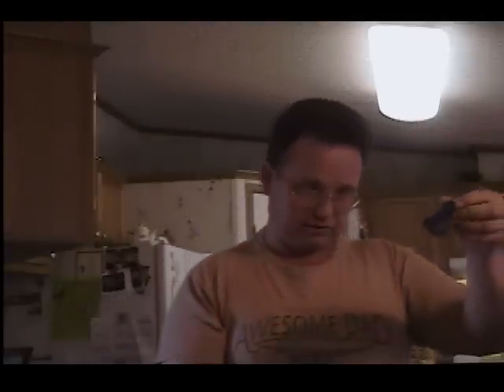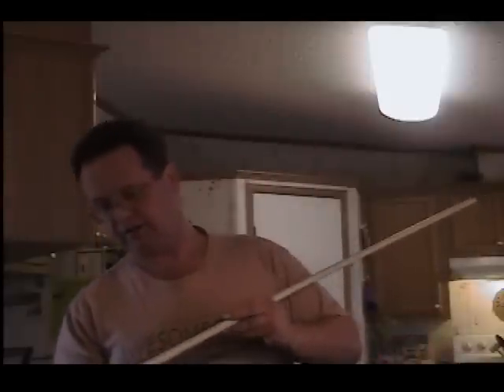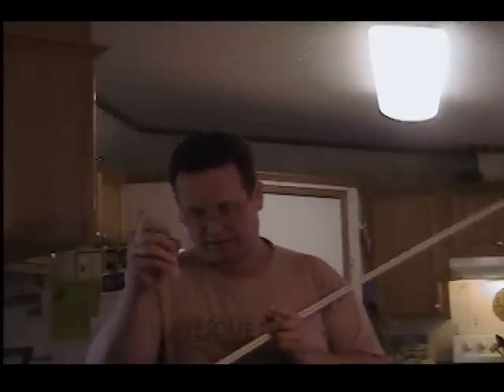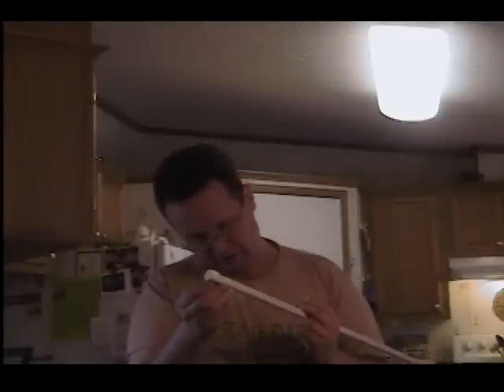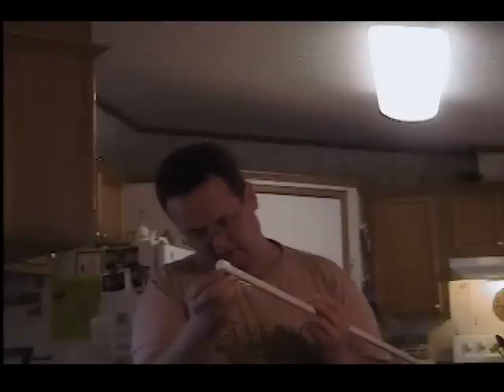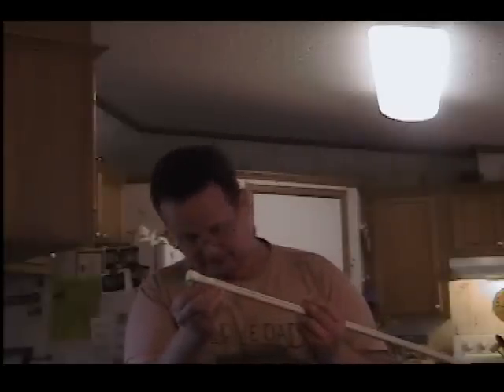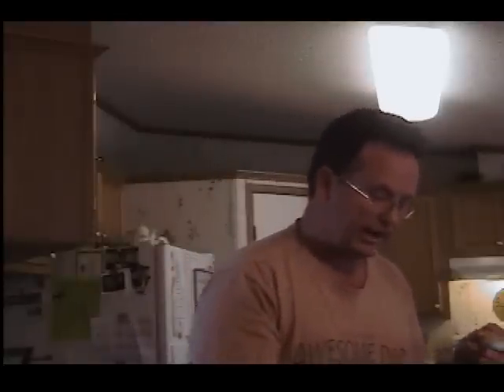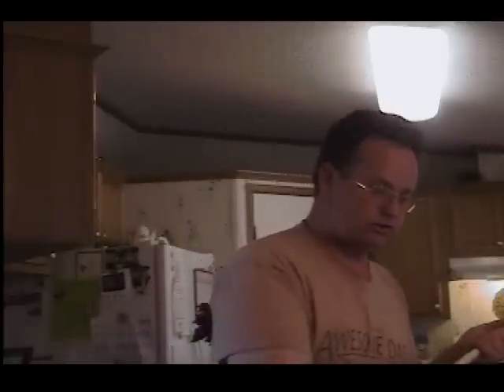Homemade Autoinjector For We With Low-T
A talk about building a homemade autoinjector for testosterone injections.